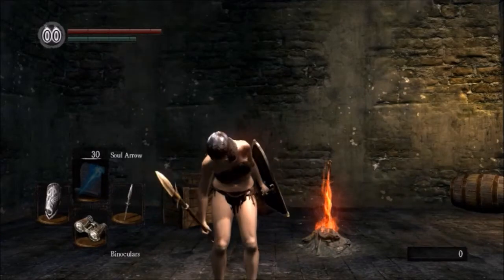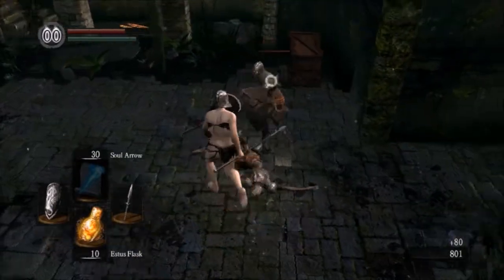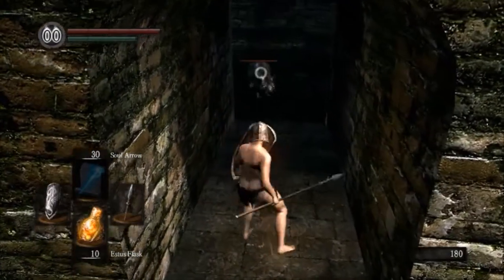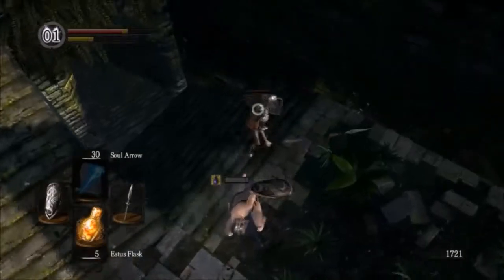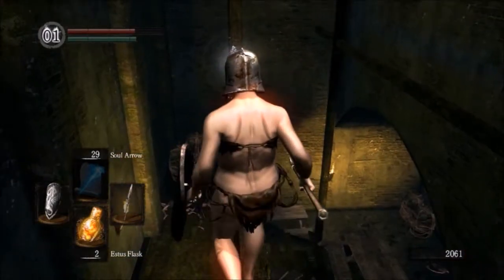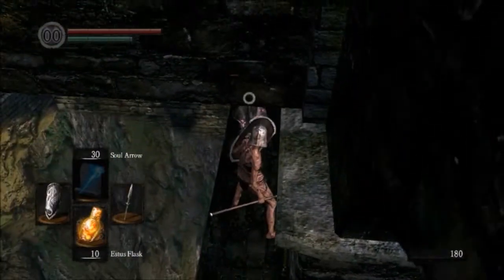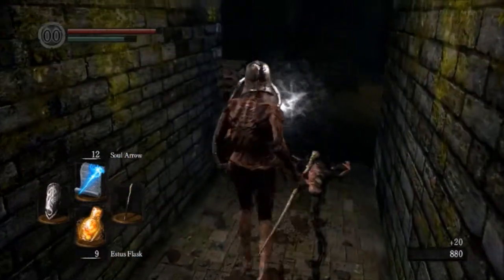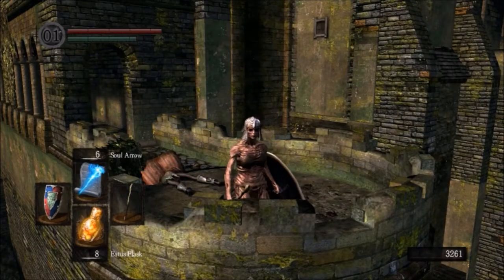Dark Souls Episode Six: Handrails and You - A Guide To Workplace Safety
Plastered across billboards everywhere in Lordran is the message       "Dave the Hollow says 'Get Fit The Easy Way, With Darksign!' "